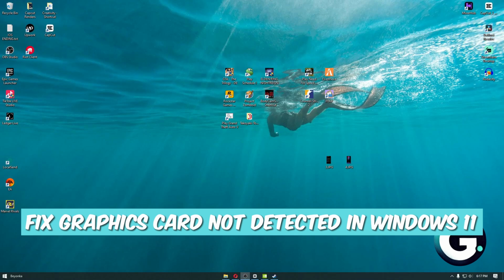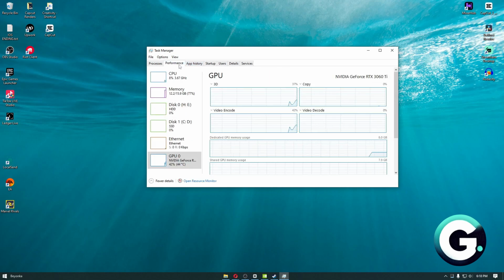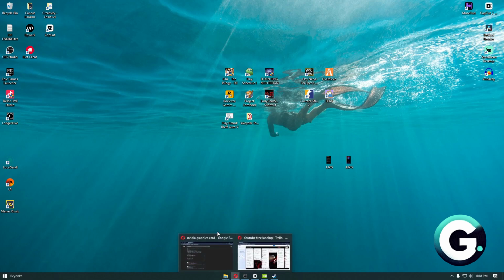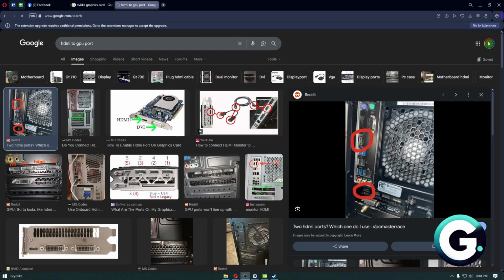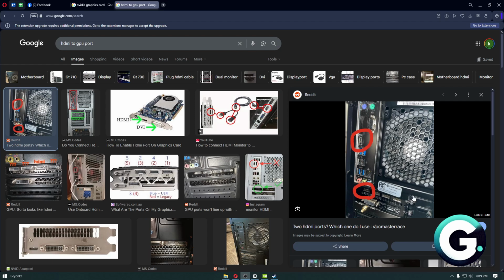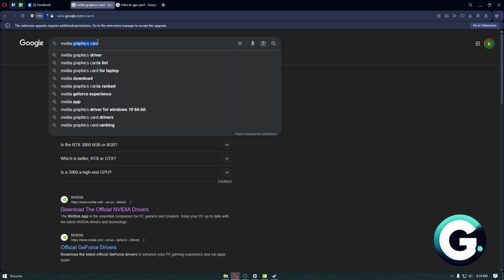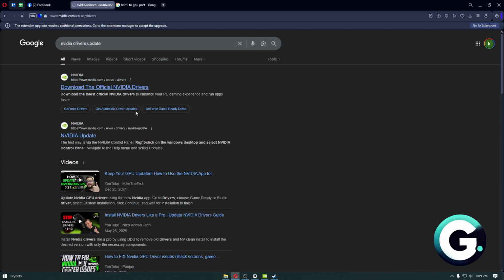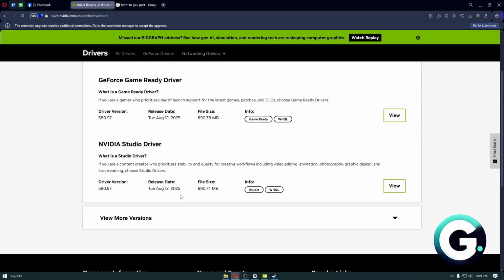How To Fix NVIDIA Graphics Card Not Detected In Windows 11/10/8/7 (Quick Guide)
Hello in this video I will show: How To Fix NVIDIA Graphics Card Not Detected In Windows 11/10/8/7 (Quick Guide)